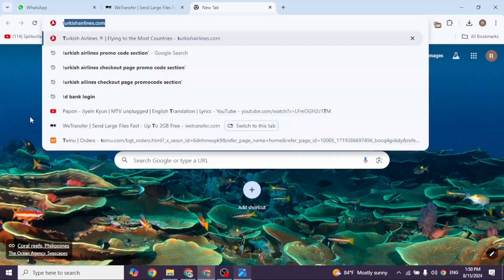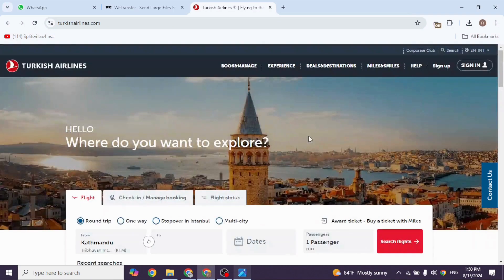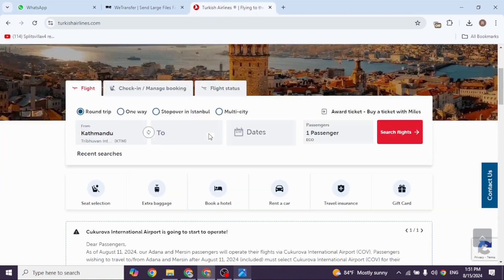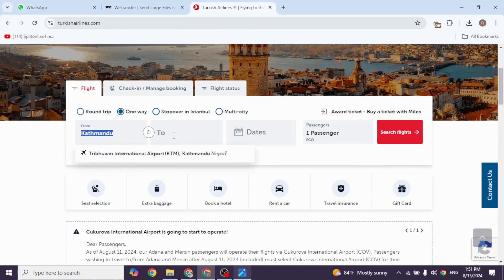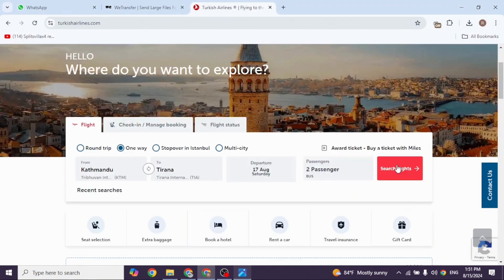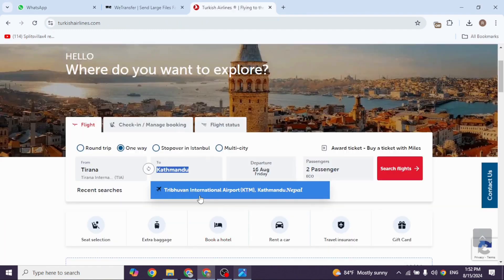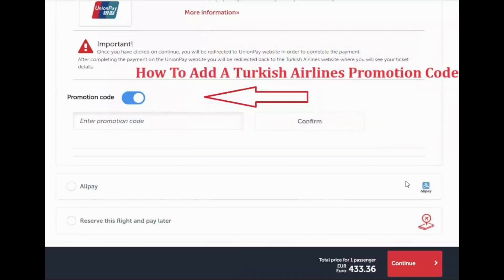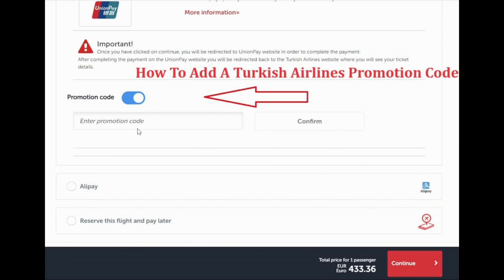How to Apply Promo Codes on Turkish Airlines | Unlock Savings on Your Flight (2024)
Looking to unlock savings on Turkish Airlines flights? This video will guide you through the steps to apply promo codes and secure discounts on Turkish Airlines in 2024.

In this guide:
0:00 - Introduction
0:05 - How to Apply Promo Codes on Turkish Airlines

Learn how to find valid Turkish Airlines promo codes, apply them during the booking process, and ensure your discount is applied correctly. Discover tips on maximizing your savings and finding the best deals for your flights.

Apply your Turkish Airlines promo code and save on your next flight today!